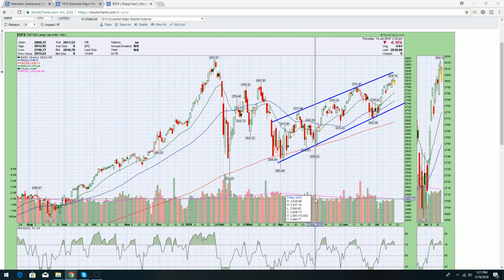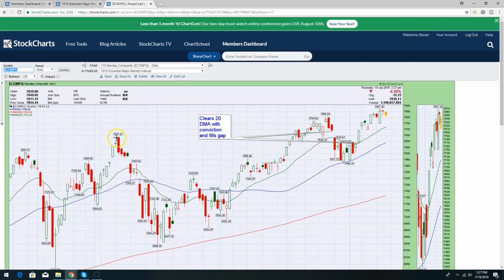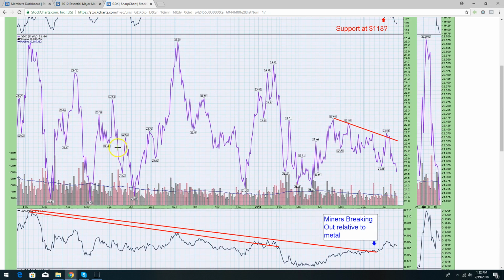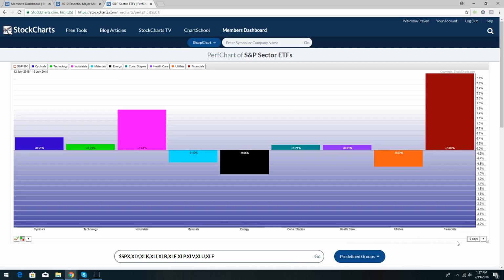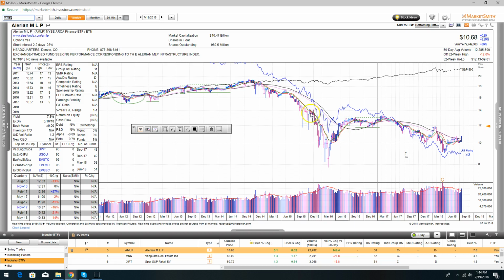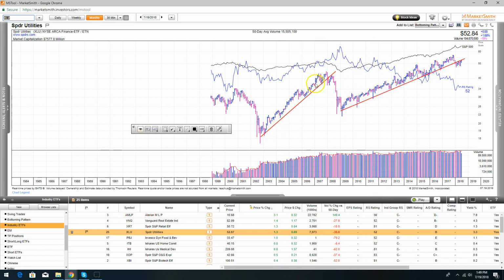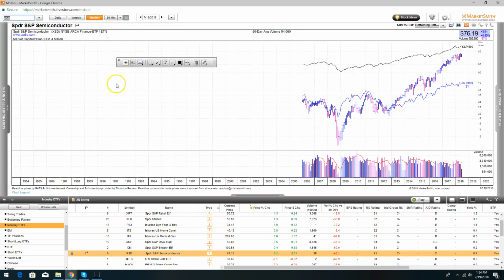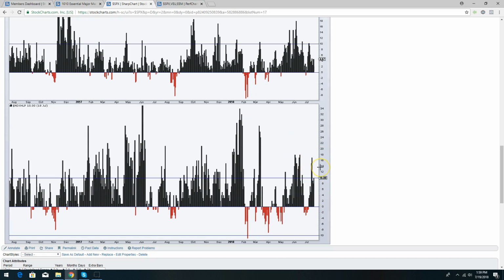The Trader's Plan Weekly Market Update 7.19.18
In this webinar I cover the following...

1. S&P 500 and a RSI (5) strategy
2. Dollar wins as commodities are breaking support
3. Weed stocks aren't so happy. Looking like they want to head lower (a lot)
4. Financials are breaking out of triangle (could be bullish for market)
5. We look at a lot of individual industry ETFs (which ones are bullish or on the cusp of something bullish)